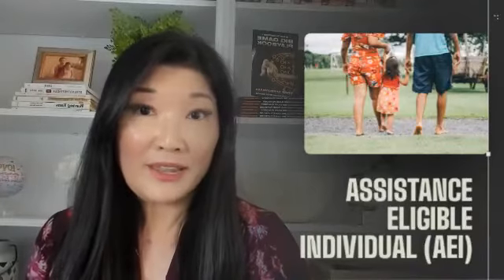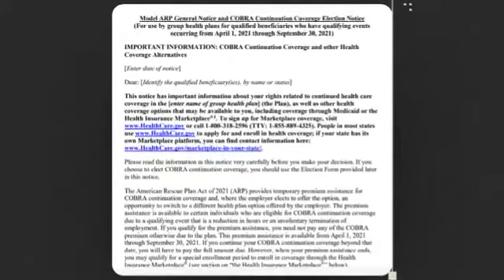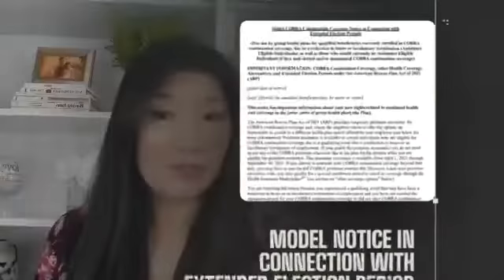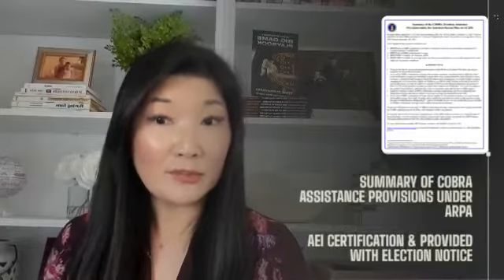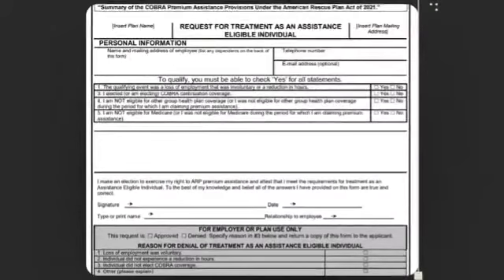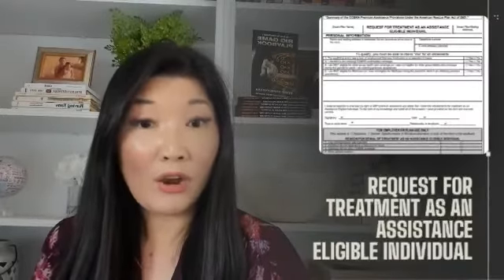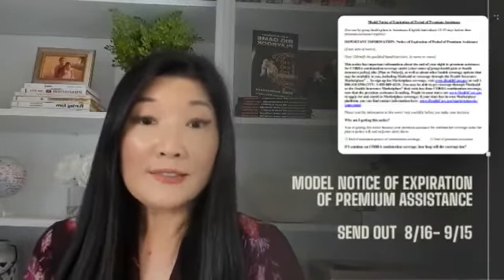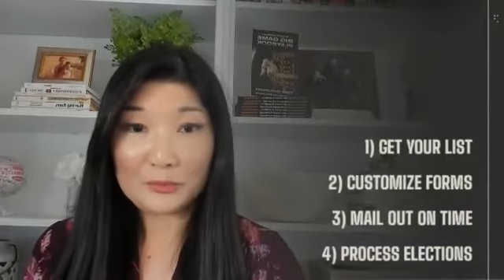Informational Video DOL Federal COBRA Subsidy Forms and Quick Overview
A quick overview of the COBRA subsidies , forms and how to prepare.